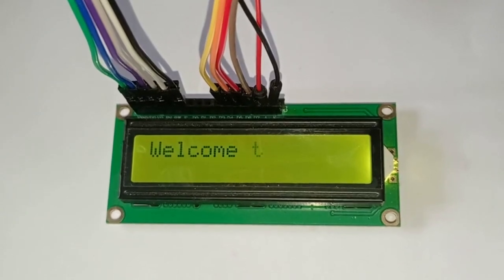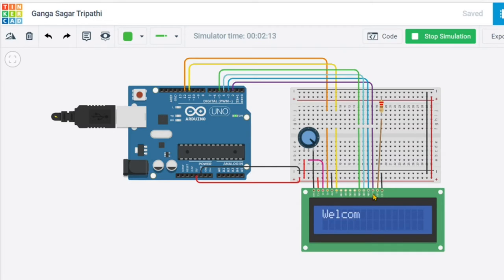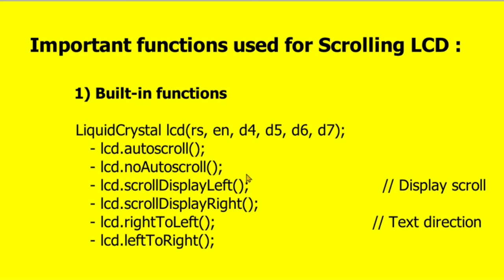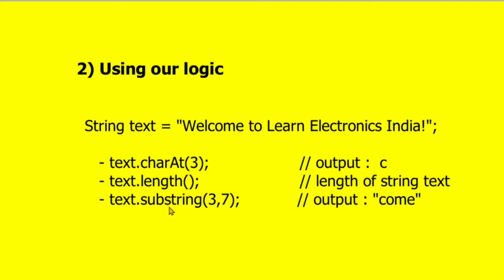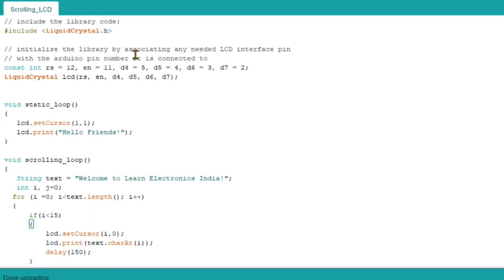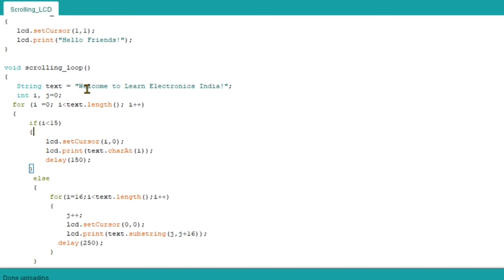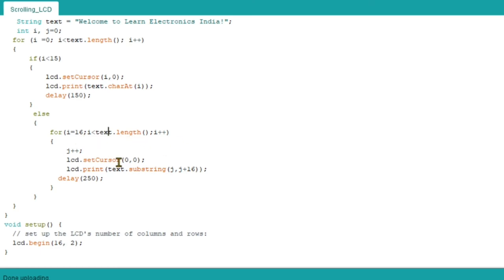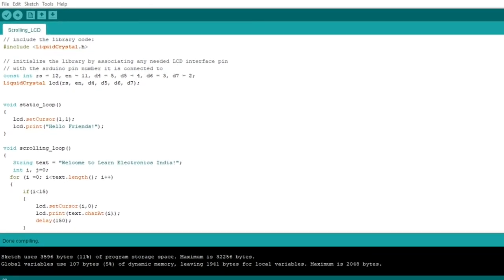Automatic scrolling text on 16x2 LCD with Arduino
This video explains to you about - Many ways to scroll text on LCD using built-in functions and our own logic.

Project By - Ganga Sagar Tripathi

a) Arduino UNO board
b) Jumper wires
c) Breadboard
d) Potentiometer
e) LCD display